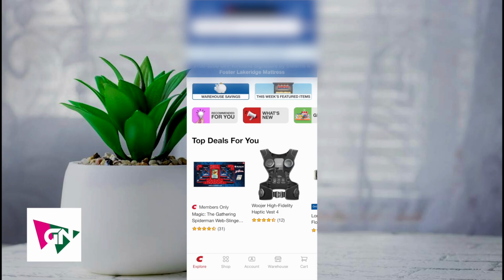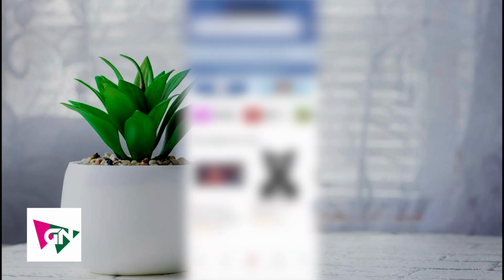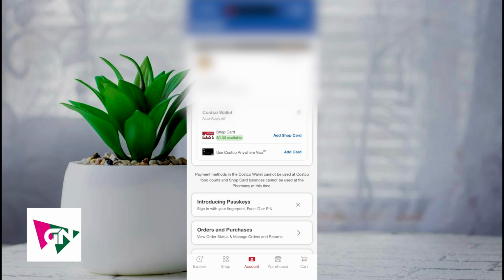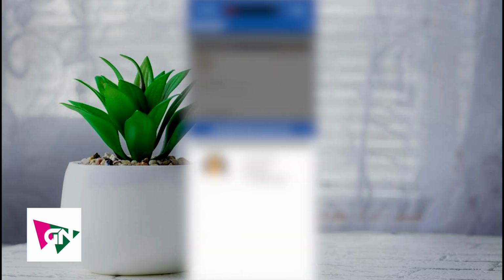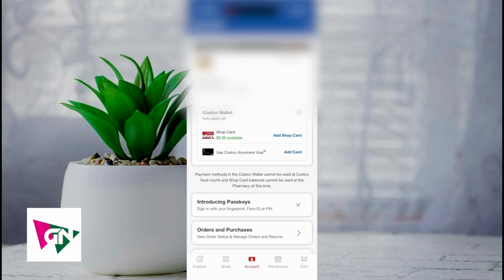How To Find Your Costco Membership Card On Costco App: Easy Guide!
Can’t find your Costco membership card? This quick guide shows you how to access your digital card using the Costco App in just a few taps. Learn where to navigate inside the app, how to log in, and instantly pull up your membership for checkout. Whether you forgot your physical card or prefer going digital, this video makes it simple. Follow along and get your Costco membership card anytime, anywhere!